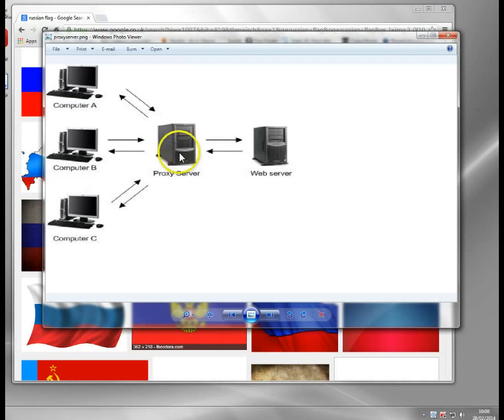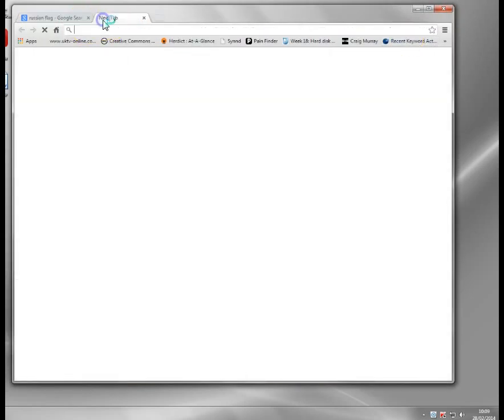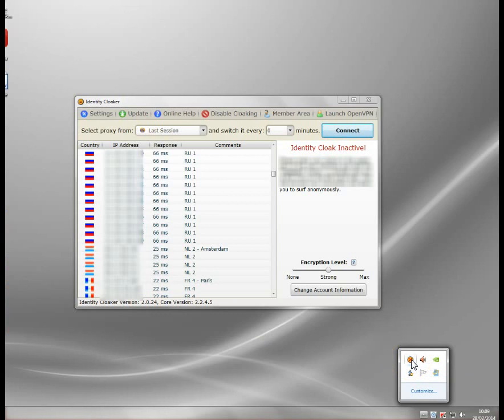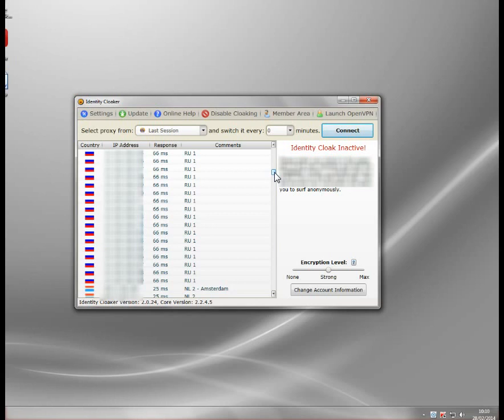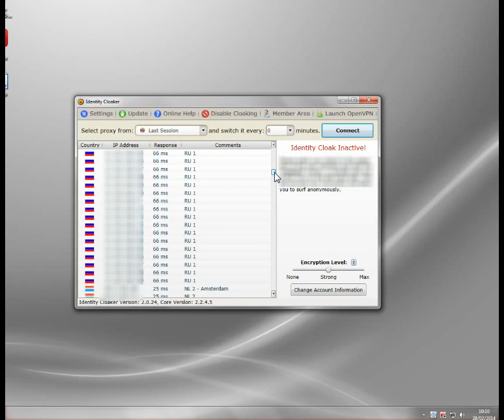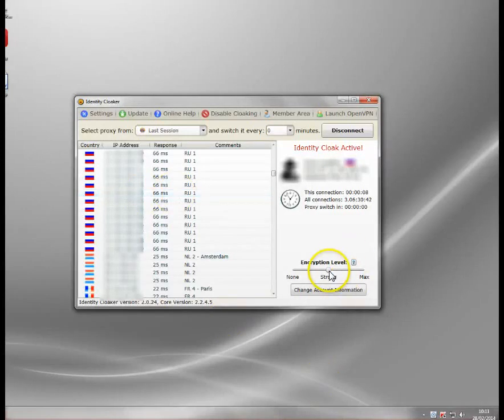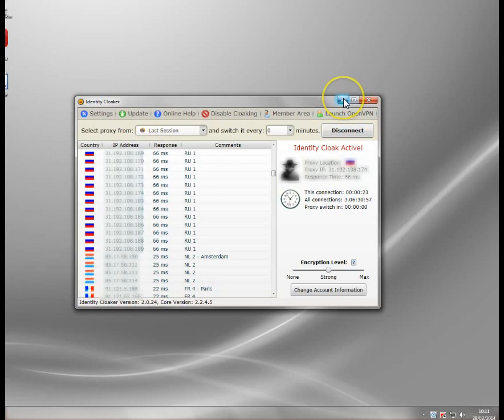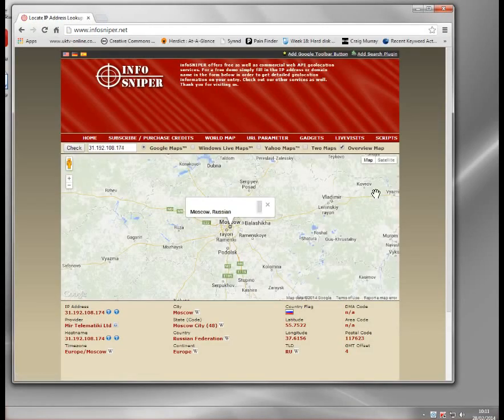Russian Proxy - Quick Guide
If you want a Russian IP address you'll have to either move or relay your browsing through a server based in Russia.  This video demonstrates one option using a popular security program which can relay your connection through proxy servers based in Moscow.

When using these servers, you'll appear to be based in Russia so remember that your browsing experience will be tailored to that fact.  Many people use Russian servers because of privacy concerns, there are well published web monitoring systems in place by MI6 and CIA for example.

There are many Russian proxies available free online, however you should be extremely careful using these and never use them for accessing sensitive information such as banking or payment sites for example.  Some of these install backdoor Trojans on your computer when you use them, so make sure you're extra careful which ones you use or even buy.

Unfortunately there can also be another prices to pay for using a Russian IP address, you will frequently encounter blocks against all address ranges based in Russia.  This is because there are many large scale, cyber criminal gangs operating from Russia and webmasters sometimes simply block all traffic from the country.